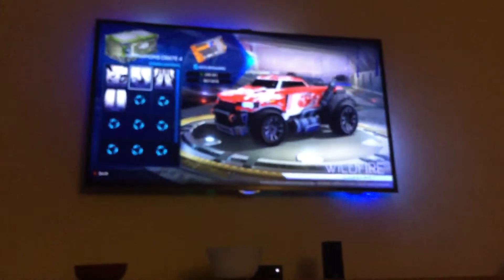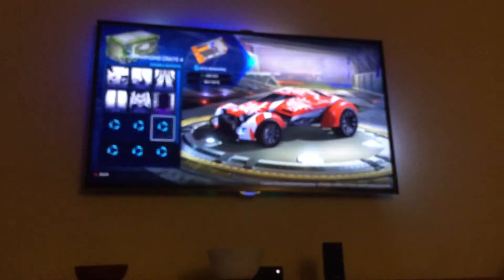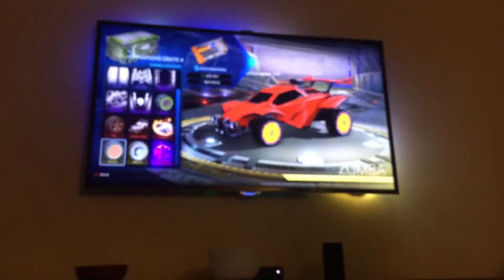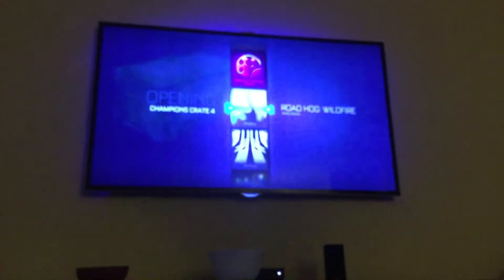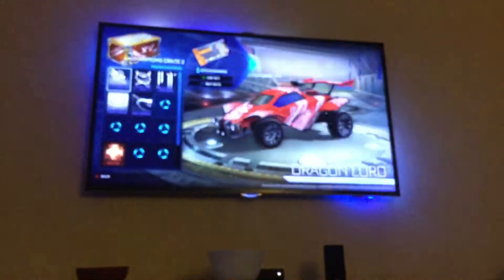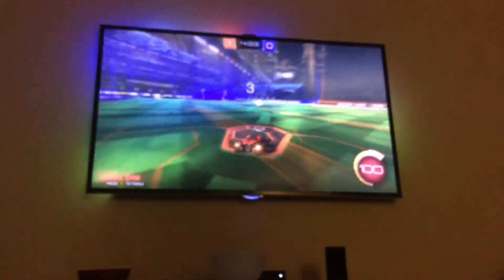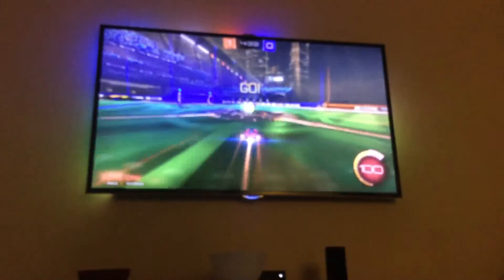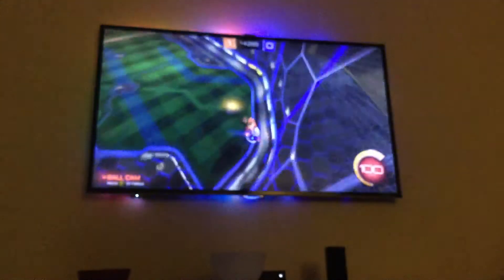Cc4 crate opening